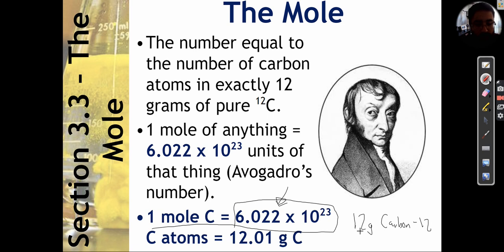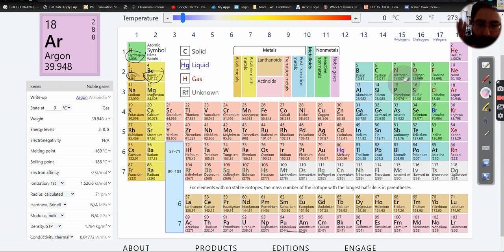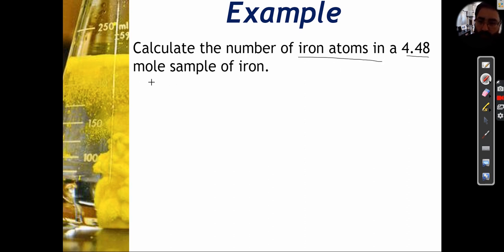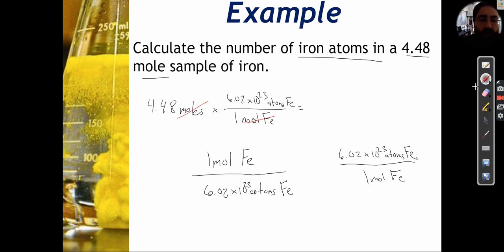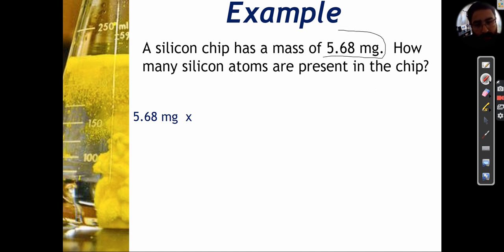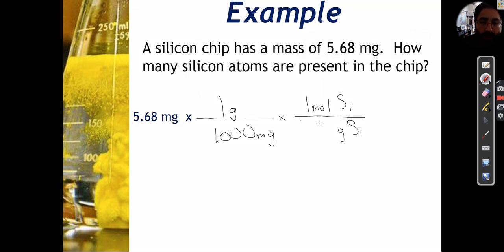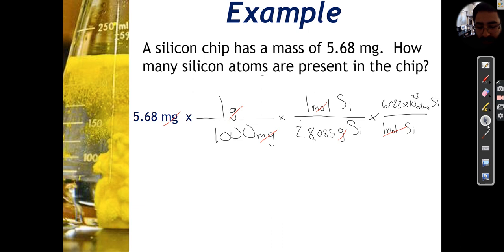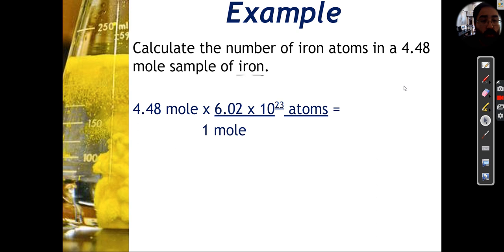3.3 The Mole